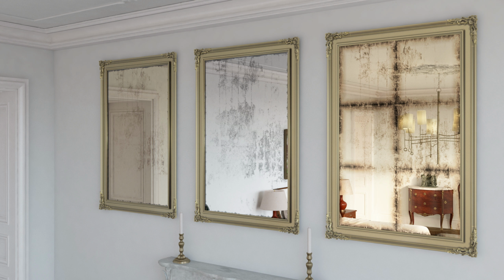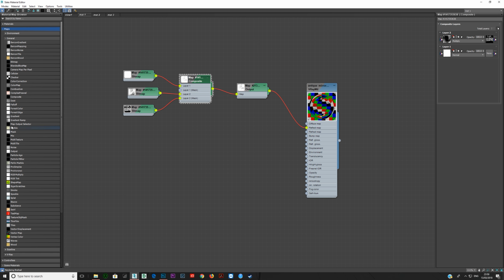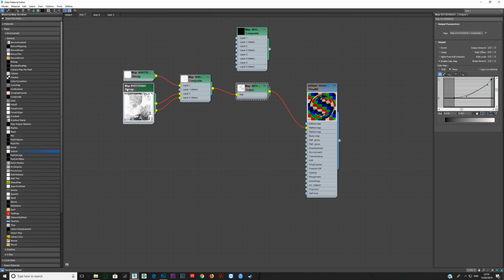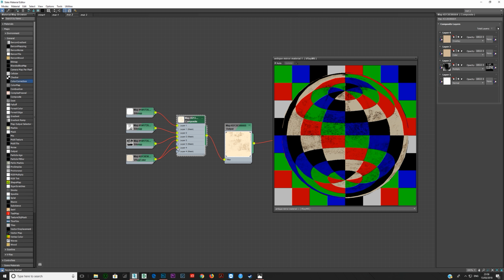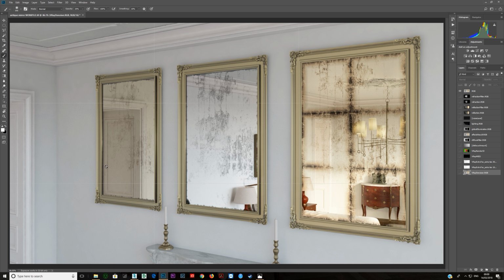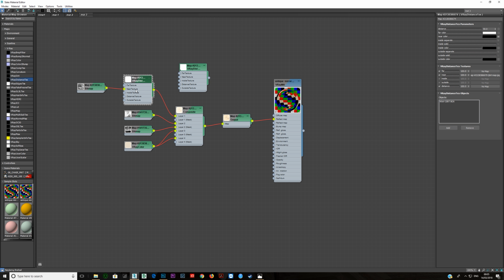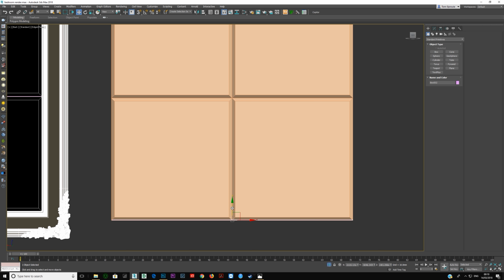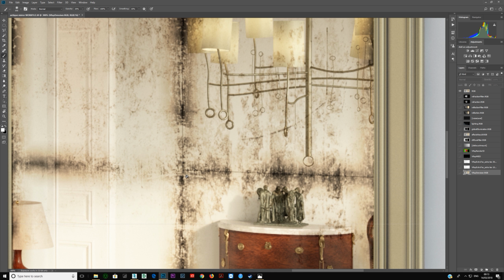How to make an antique mirror in 3DS Max and V-Ray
Learn how to create an antique mirror in 3DS Max and V-Ray. In this tutorial I go over three slightly different materials to create three different effects - depending on what's needed.

The reason I choose these three is they are the most frequently requested antique mirrors I've had from clients.